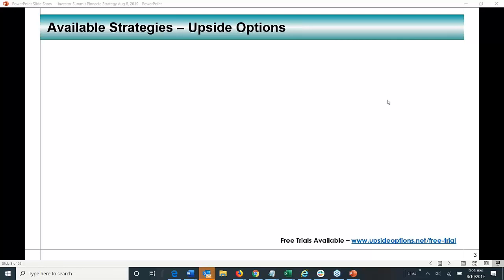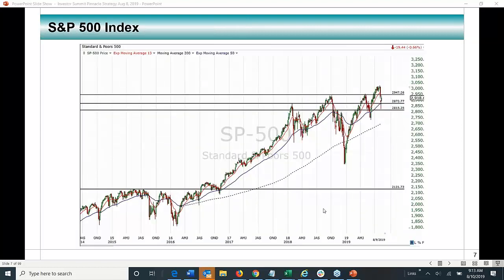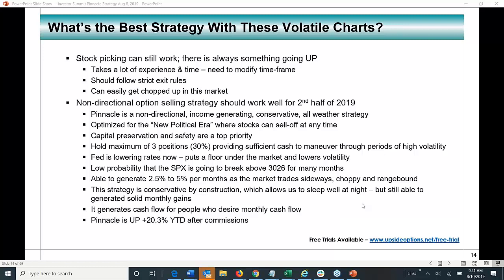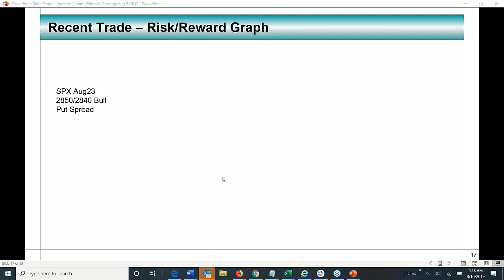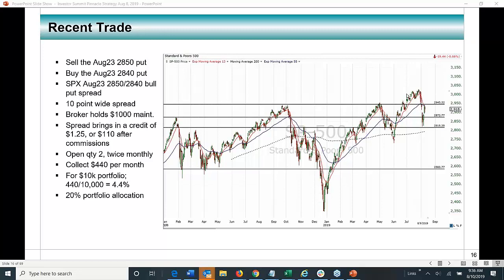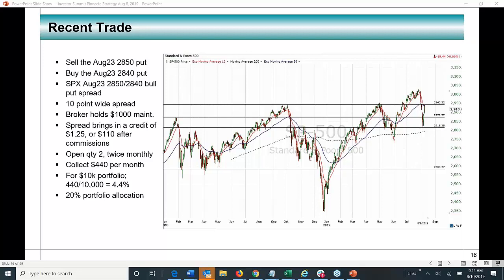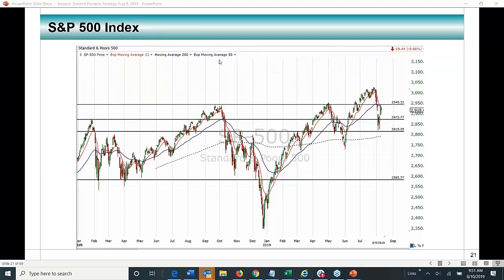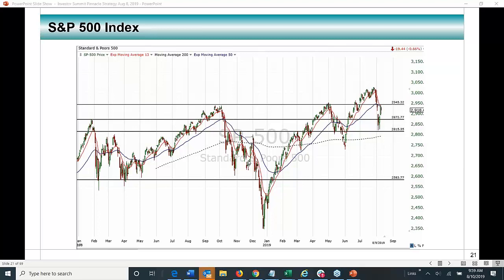Investors Summit Aug 10 2019 Upside Options Generate 5% per month with Iron Condor Options